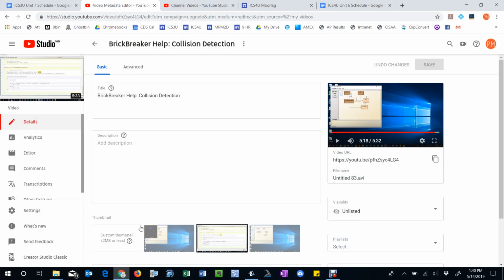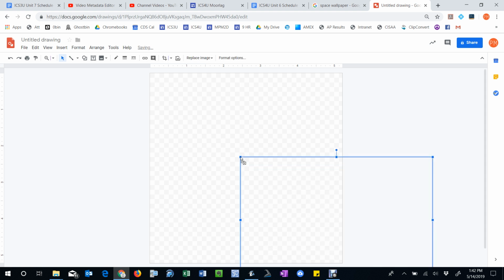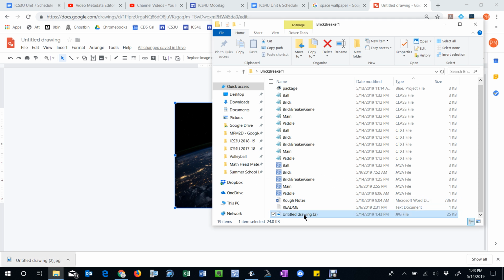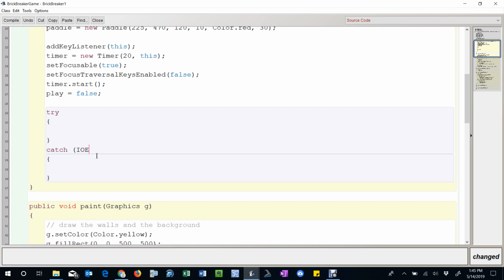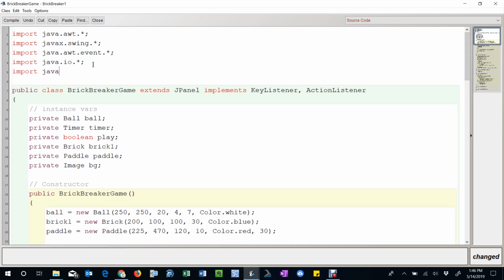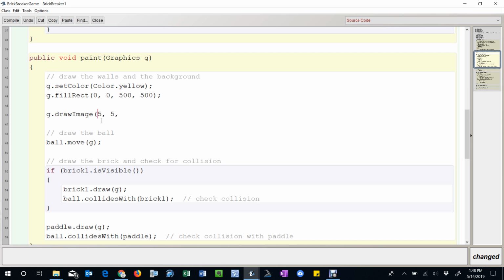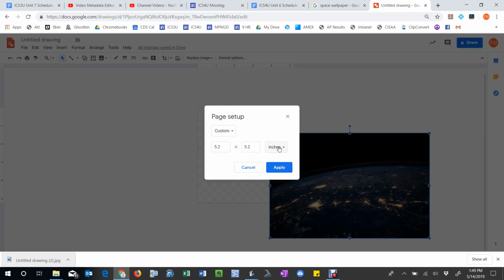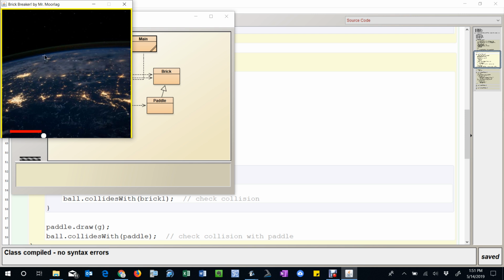BrickBreaker Part 7 - Drawing a Background Image